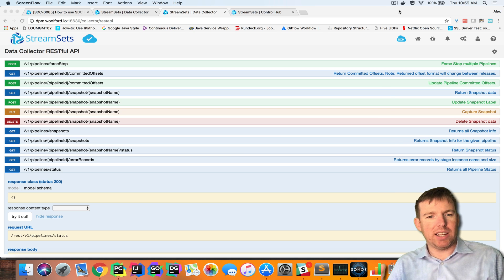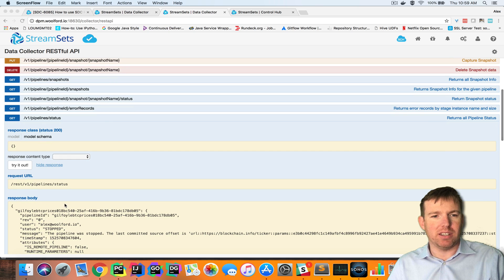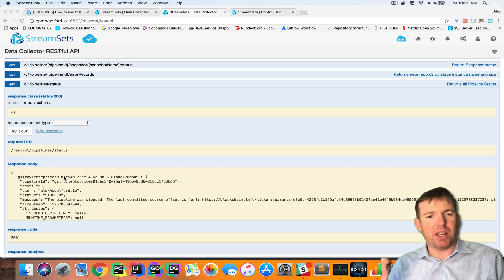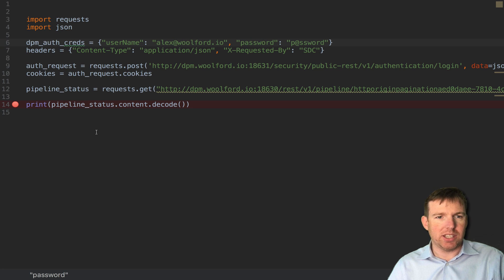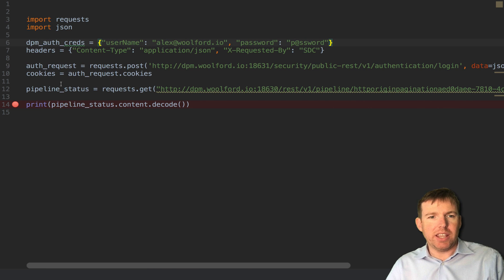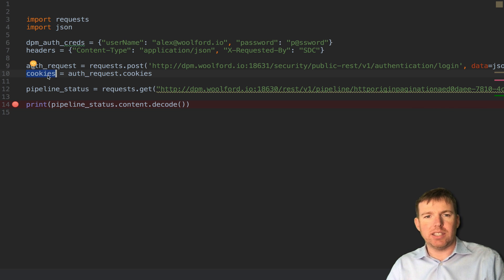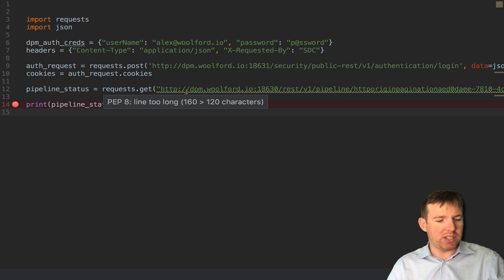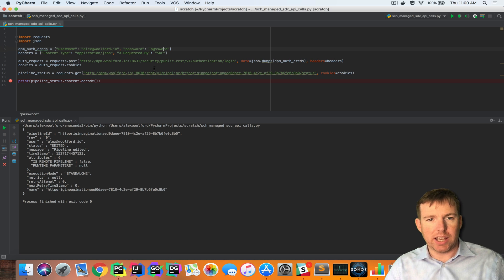how to make API requests to StreamSets Control Hub managed Data Collectors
In order to make API requests from a Control Hub managed Data Collector, it’s necessary to get a cookie from Control Hub and use that cookie to make requests from Data Collector instances.

This example shows how to do this with Python requests.